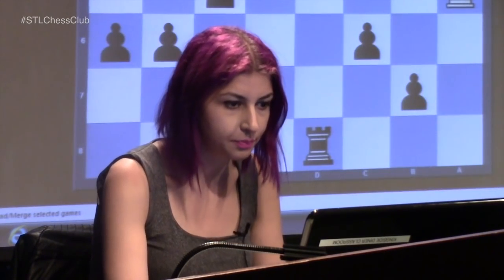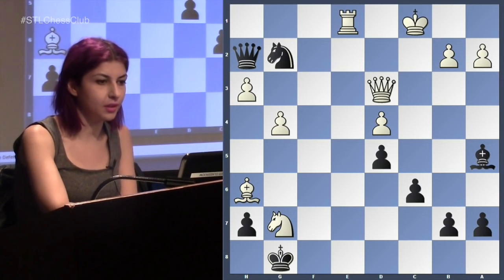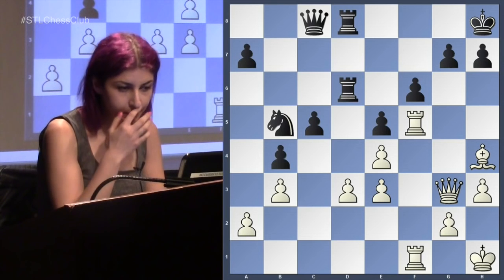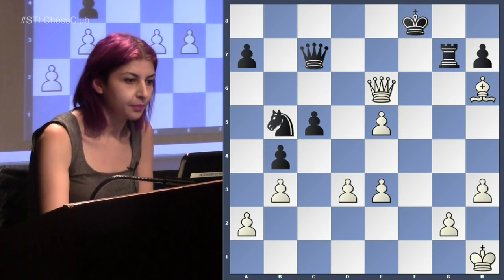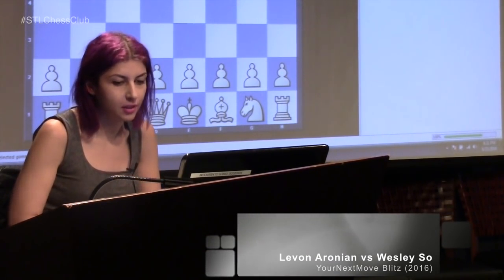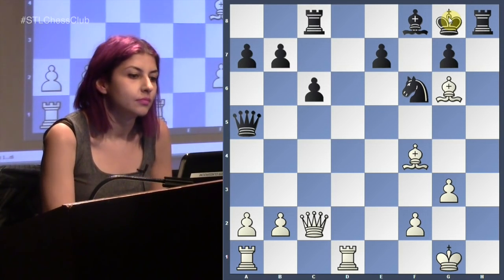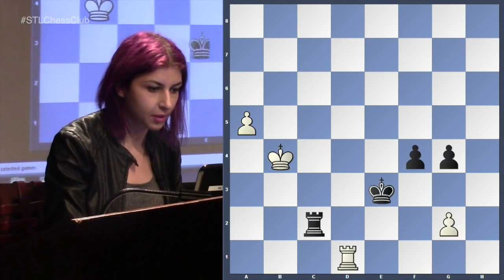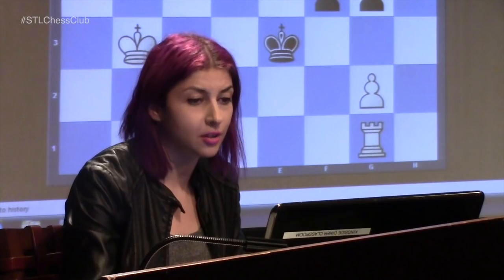2016 YourNextMove Blitz & Rapid | Chess in the 21st Century - WGM Tatev Abrahamyan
Woman Grandmaster Tatev Abrahamyan looks at five games from the second leg of the 2016 Grand Chess Tour in Leuven.  Pause after each prompt and calculate lines to see if you can match the moves of the world's best players.

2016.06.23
Fabiano Caruana vs Magnus Carlsen, YourNextMove Blitz (2016)
Maxime Vachier-Lagrave vs Viswanathan Anand, YourNextMove Rapid (2016): C65 Ruy Lopez, Berlin defence
Levon Aronian vs Wesley So, YourNextMove Blitz (2016): A09 Reti opening